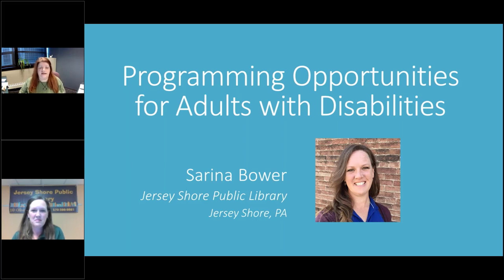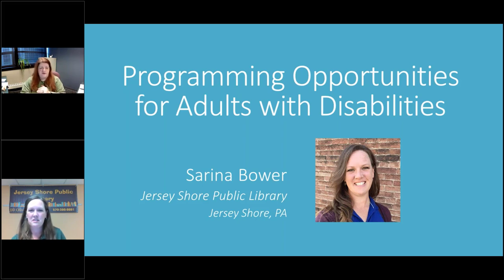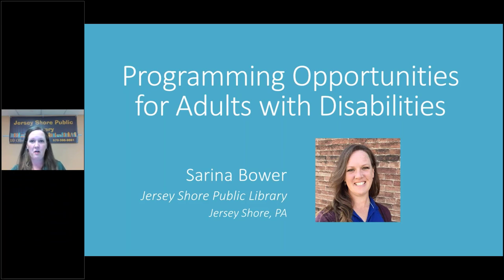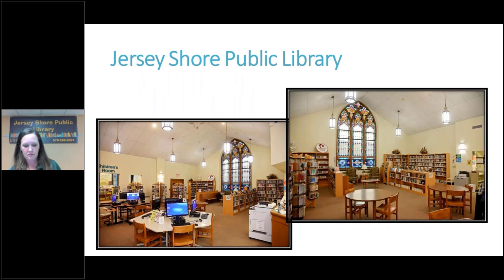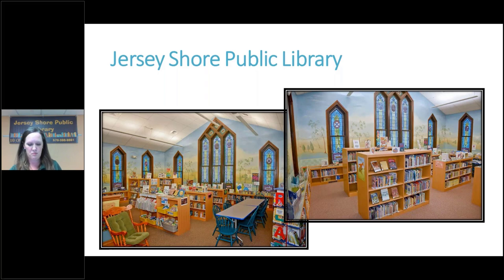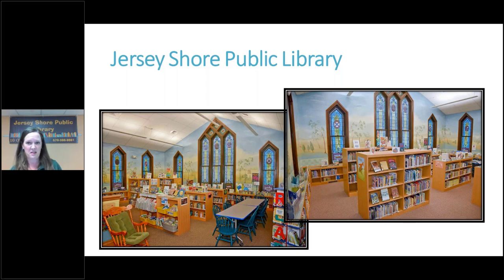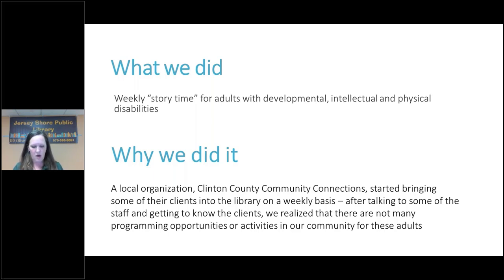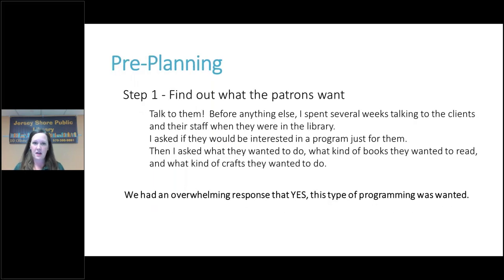Big Talk From Small Libraries 2023: Programming Opportunities for Adults with Disabilities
Sarina M. Bower, Library Assistant, Jersey Shore Public Library, Jersey Shore, PA (Population served: 5,694)